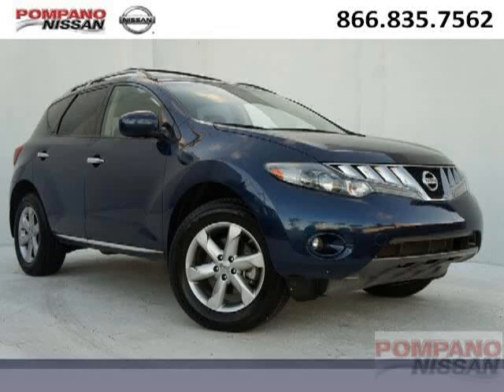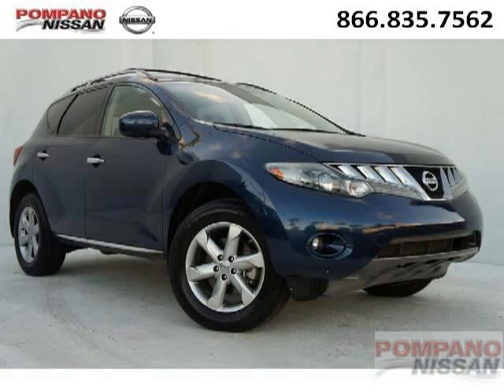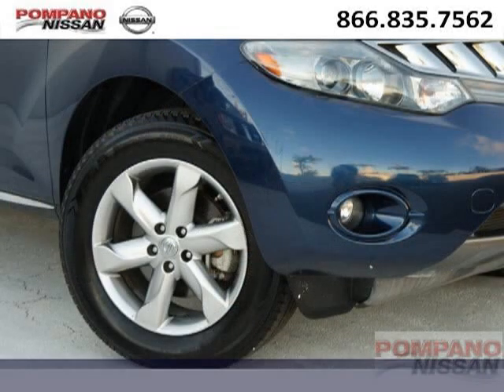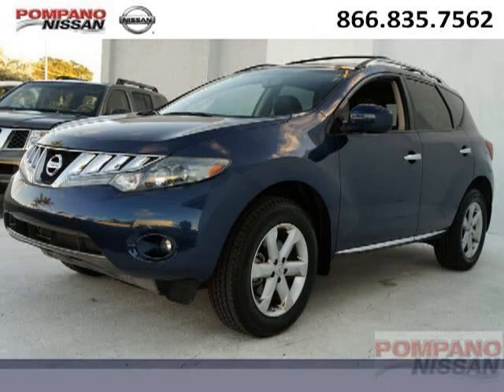Used 2009 Nissan Murano Pompano Beach FL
2009 Nissan Murano w/Backup Cam/Sunroof/Leather; 6 Cyl., Automatic, Dk. Blue; Mileage: 31949;